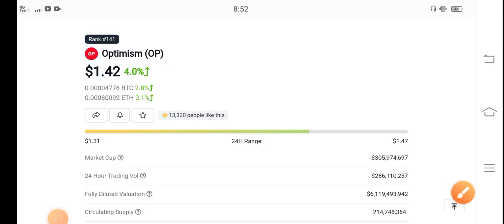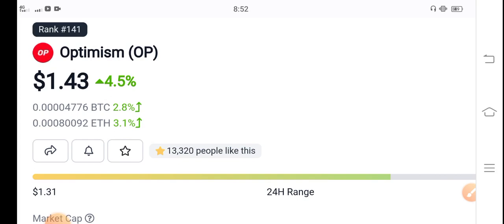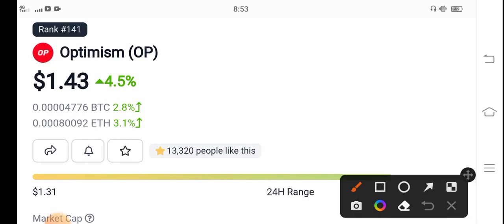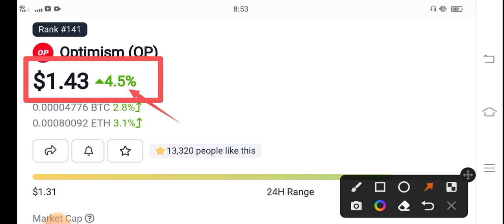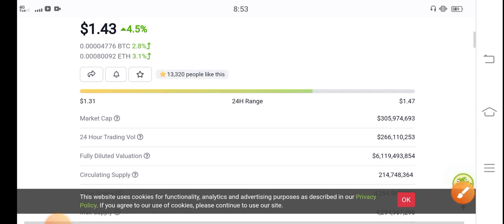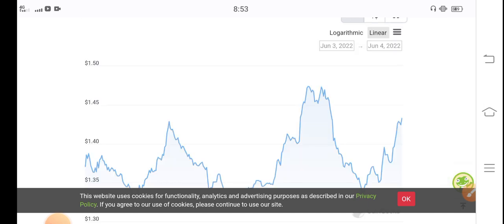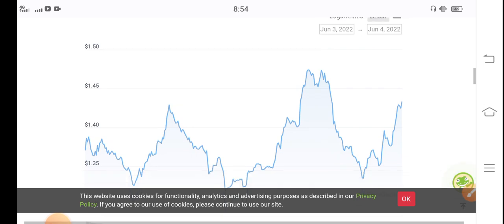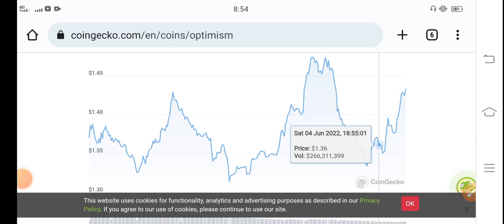Optimism BREAKOUT ALERT! || Optimism Price Prediction Today || OP Coin News Today